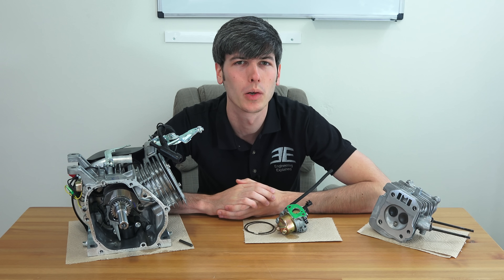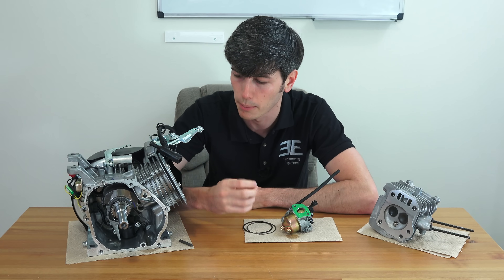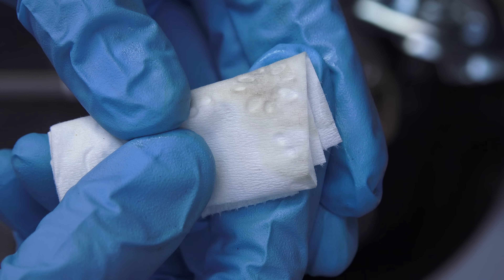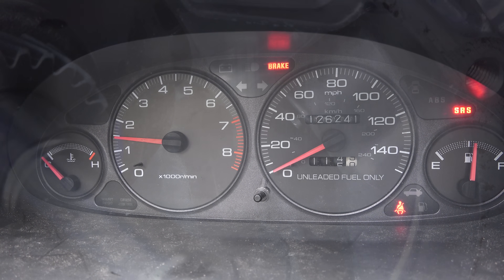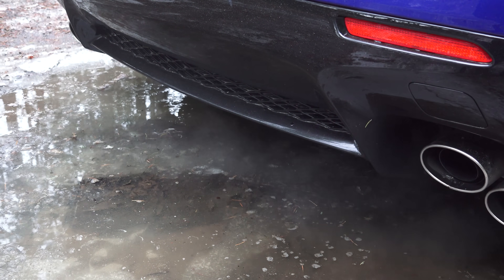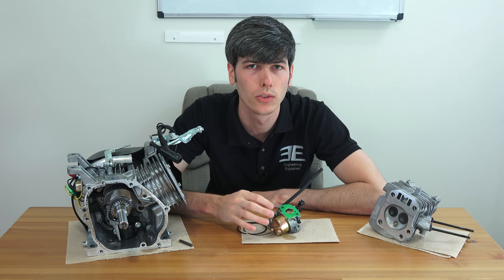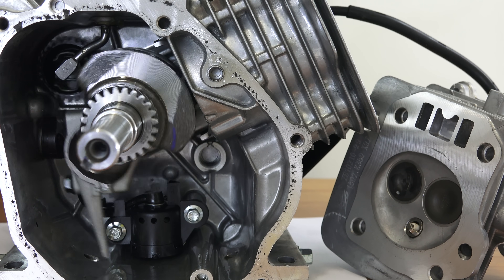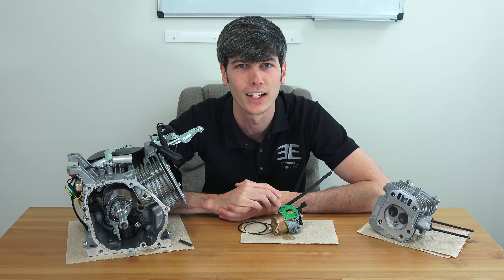Should You Warm Up Your Car Before Driving?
Should You Warm Up Your Engine Before Driving Your Car?

Cars with electronic fuel injection do not need to be warmed up before lightly driving off. This is because fuel injected engines can compensate for temperature changes. Cold engines run rich to compensate for poor fuel atomization. This means extra fuel is injected into the combustion chamber.

Now fuel is a solvent, so when extra fuel gets on the cylinder walls, it washes away the oil from the cylinders and pistons. Less oil on the cylinder walls means less protection, and because the oil is cold it makes it harder for it to be replaced. This means the longer you spend with your engine cold, the more wear you’ll have. Idling the engine doesn’t put much heat into it, so the car remains cold for a long duration.

If it’s cold outside, you can wait 15-30 seconds to ensure that oil is flowing, but you don’t need to wait for the engine to be warm. It will heat up faster by driving the car lightly. By heating it up faster, the oil gets to operating temperature more quickly, and this is what you want to prevent wear. If it’s really cold outside, the time it takes to scrape off the windows so you can see will be plenty of time for oil to start circulating, so you can get in and go once you can see out the windshield.